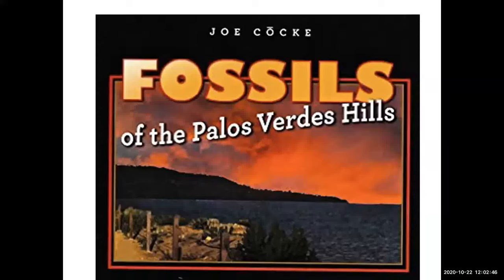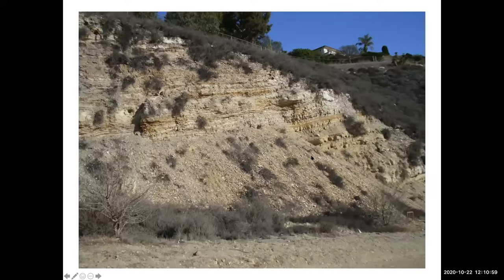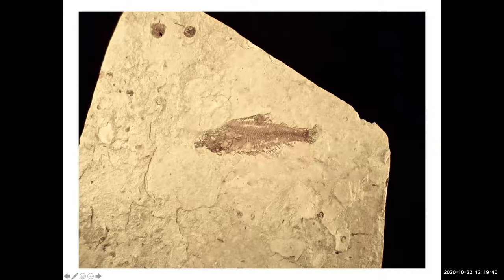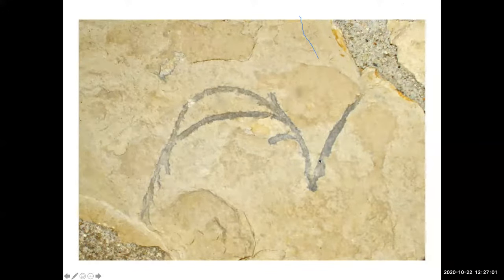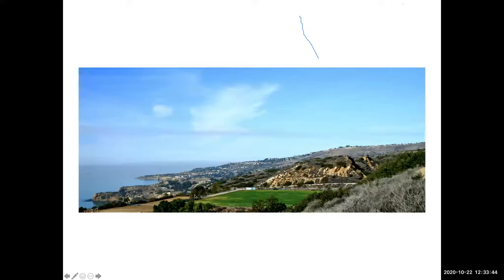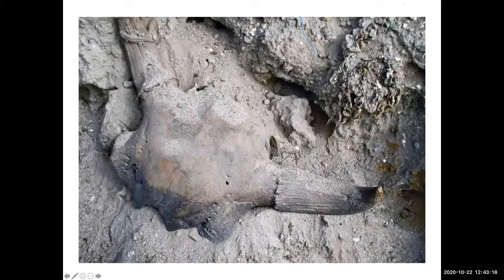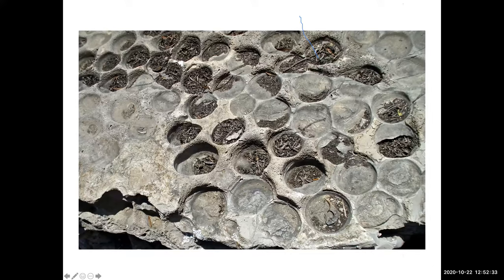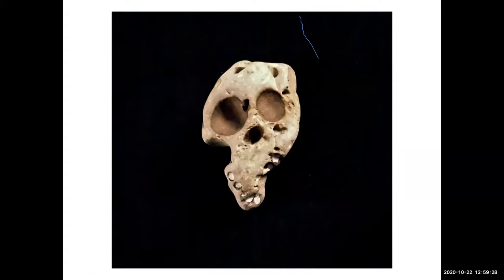Fossils of the Palos Verdes Hills, by Joe Cocke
201022 Fossils of the Palos Verdes Hills, by Joe Cocke, Class 39 (2007)